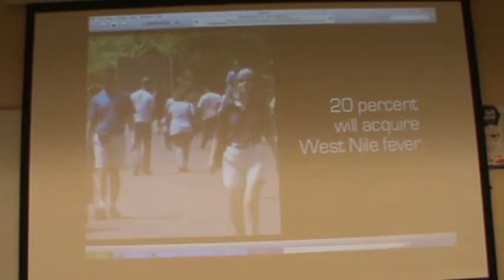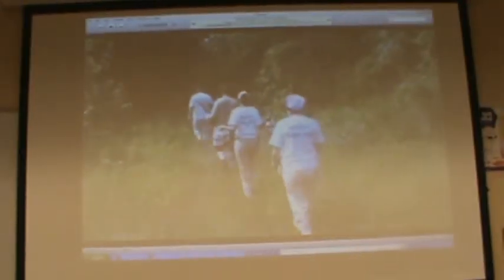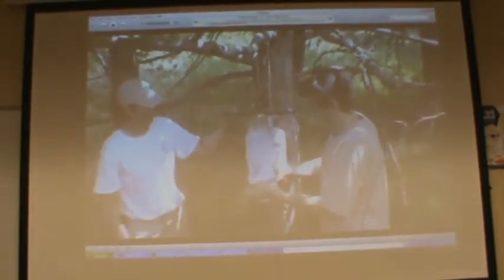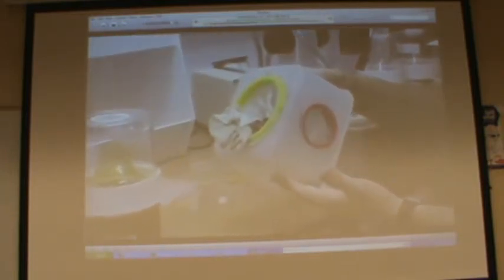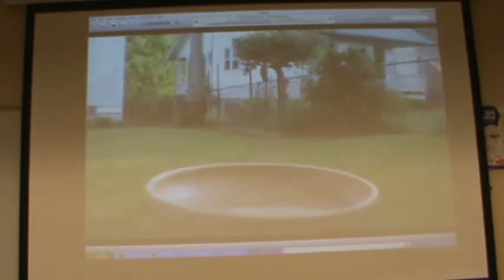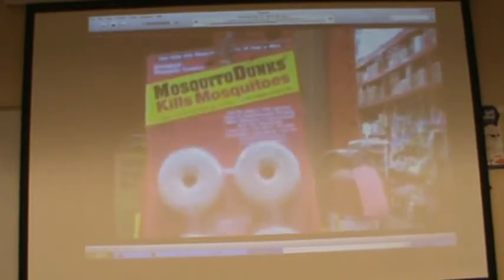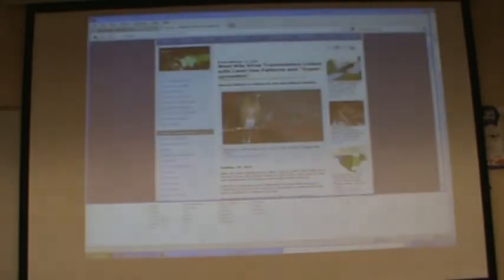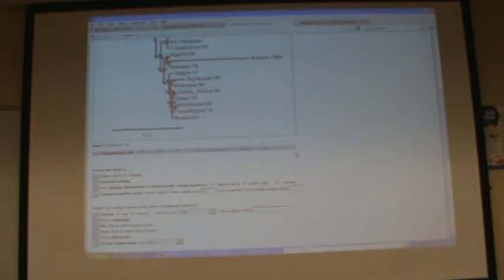West nile viruses phylogeny lab